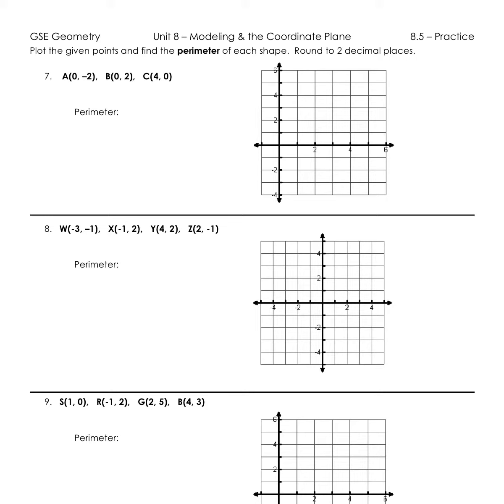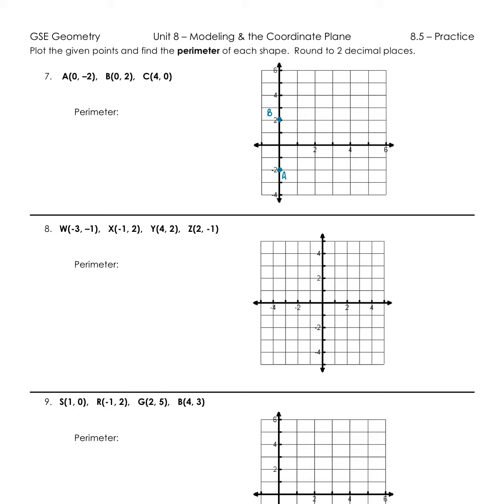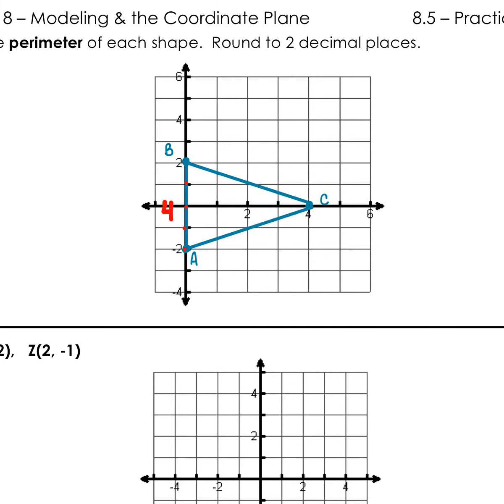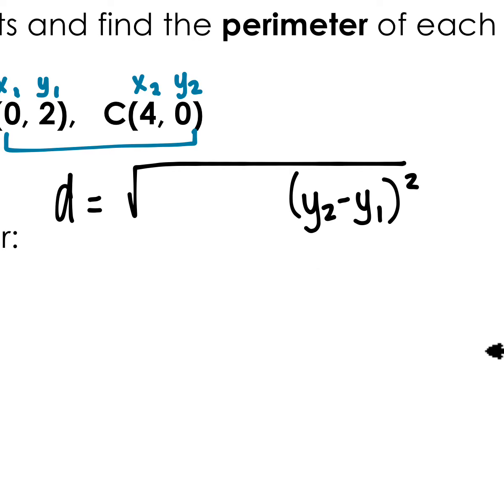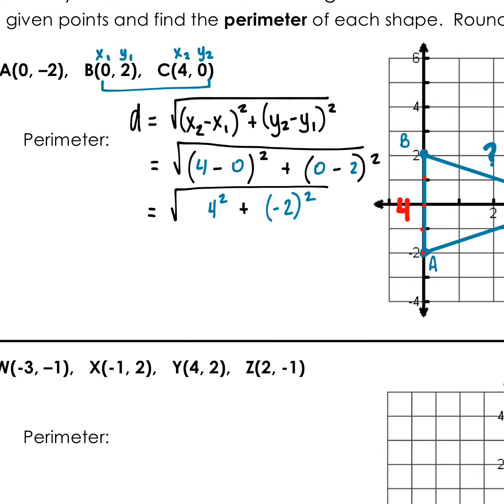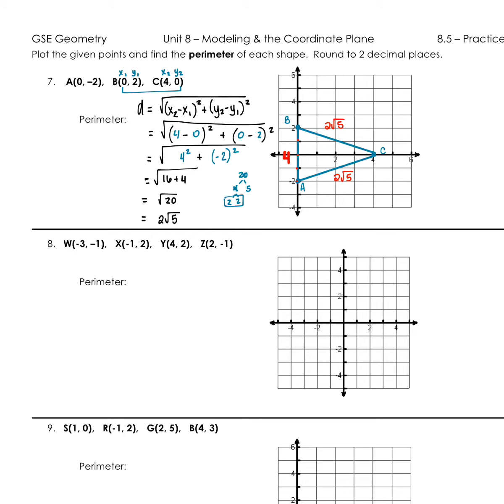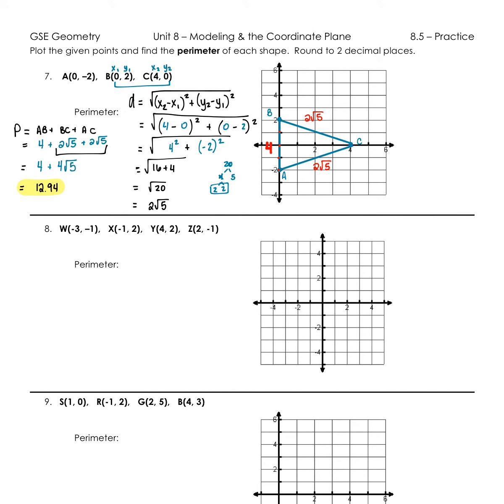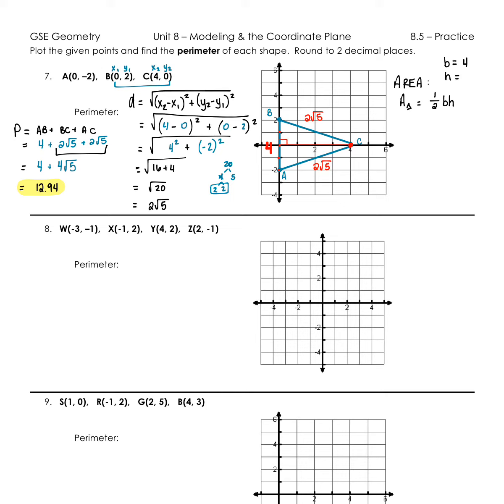Area and Perimeter on a Coordinate Plane